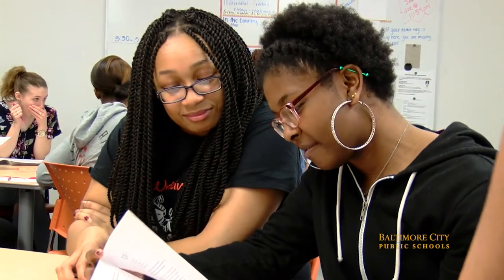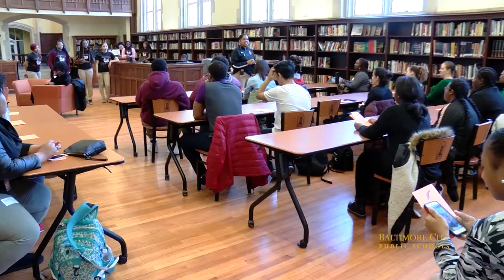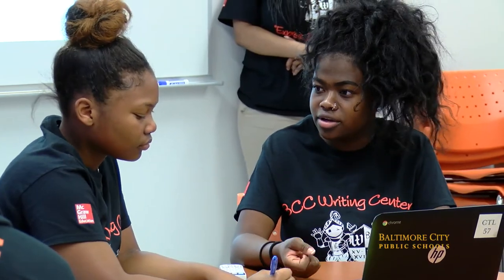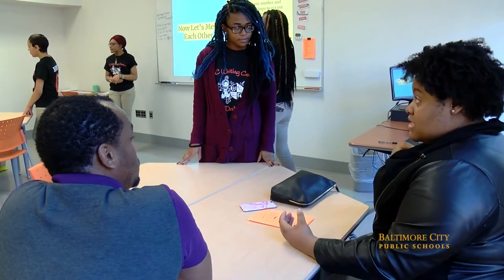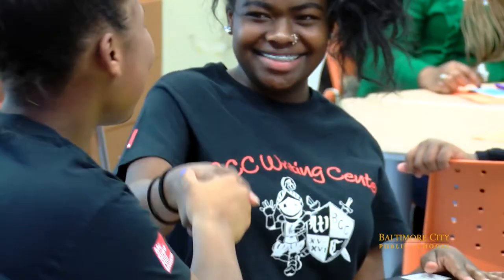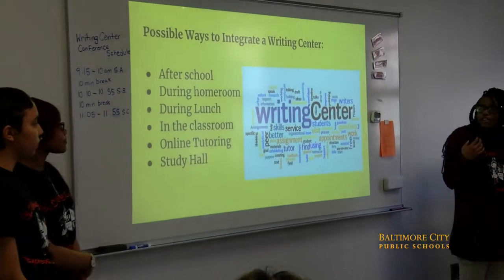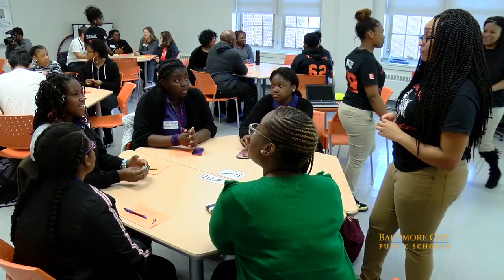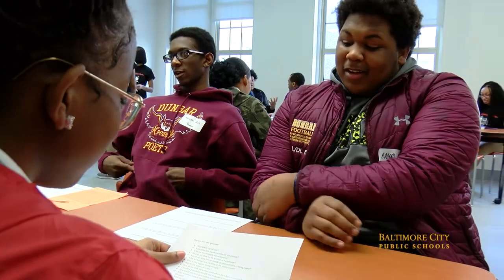Writing Center Conference at Baltimore City College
Recently, Baltimore City College opened it's doors for students and teachers from around Baltimore City Public Schools to get the road map on how to run a writing center.   Demonstrating how students tutoring students, how to pick the right tutor, and the impact on academics were just a few of the ways City College helped attendees understand how their writing center works.